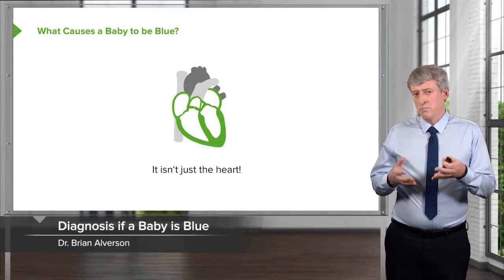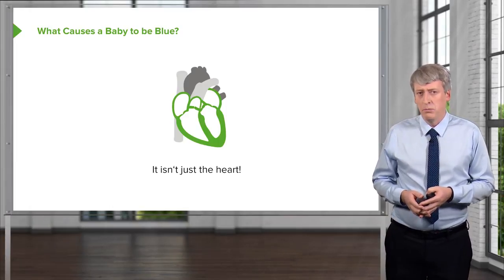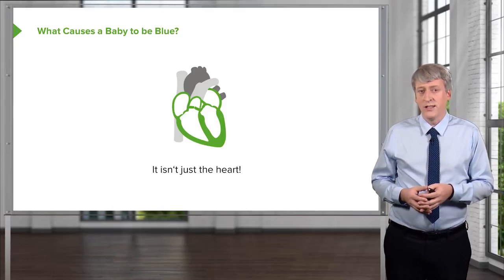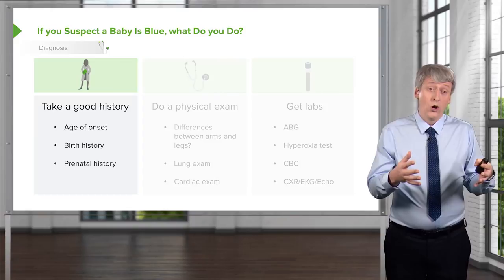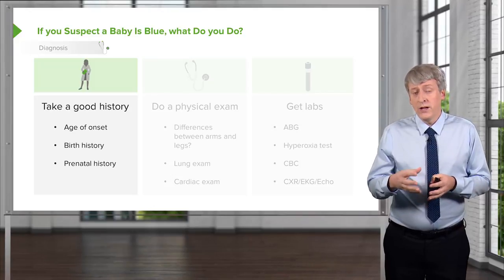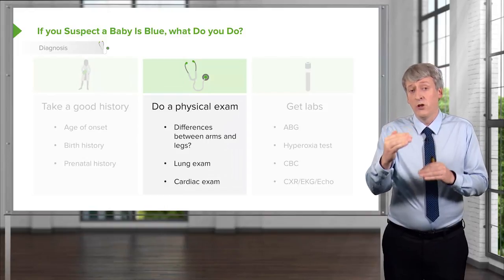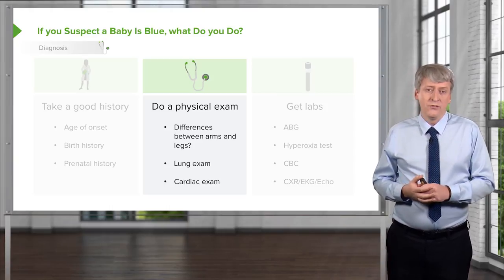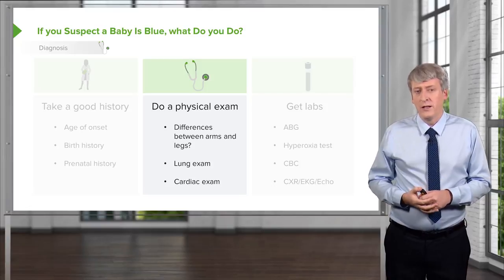If a Baby is Blue: Diagnosis & Hyperoxia Test – Pediatric Cardiology | Lecturio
This video “If a Baby is Blue: Diagnosis & Hyperoxia Test” is part of the Lecturio course “Pediatrics” ► WATCH the complete course

► LEARN ABOUT:
- What causes a baby to be blue?
- If you suspect a baby is blue, what do you do?
- Diagnosis
- Physical Exams and Labs
- Hyperoxia Test

► LECTURIO is your single-point resource for medical school:
Study for your classes, USMLE Step 1, USMLE Step 2, MCAT or MBBS with video lectures by world-class professors, recall & USMLE-style questions and textbook articles. Create your free account now

► READ TEXTBOOK ARTICLES related to this video:
Blue Baby Syndrome (Cyanotic Newborn) and Hyperoxia Test